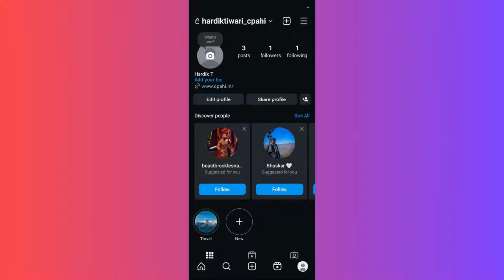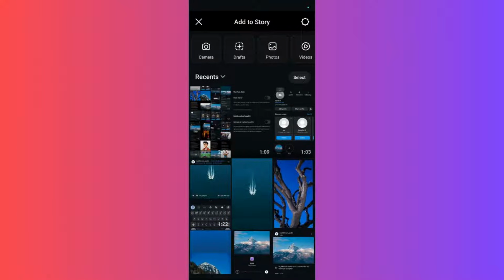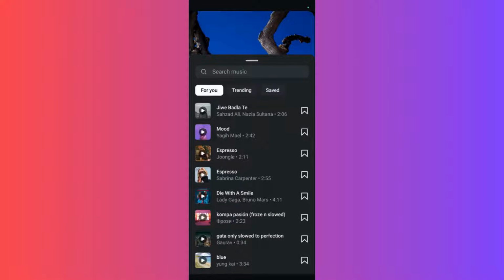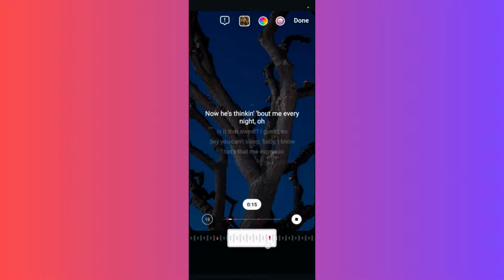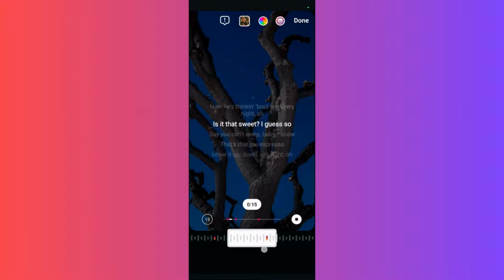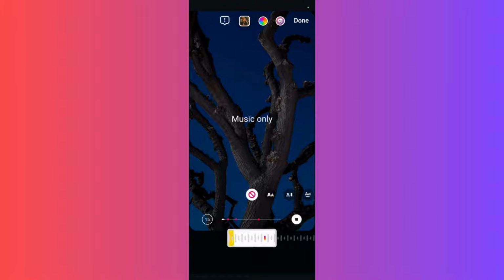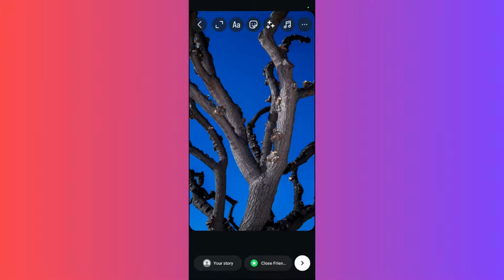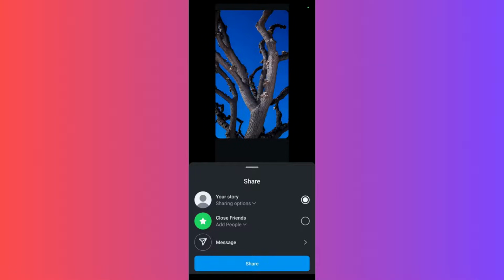Change Music Length of Instagram Story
Want to change the music length in your Instagram story? Whether you want the music to match your story's duration or highlight just the best part of a song, this guide is for you! Learn how to adjust the music length for your Instagram story in a few easy steps.

📖 Steps to Change Music Length in Instagram Story:

1️⃣ Open Instagram App:

Launch the Instagram app and ensure you're logged into your account.
2️⃣ Create a New Story:

Tap the plus icon (+) or your profile picture at the top-left corner.
Select a photo, video, or create a new story using the camera.
3️⃣ Add Music to Your Story:

Tap the stickers icon at the top of the screen.
Choose the Music sticker from the list of options.
4️⃣ Adjust the Music Length:

After selecting your desired song, you’ll see a slider to adjust the clip length.
Drag the slider to choose a duration between 5 and 15 seconds (or match it to your story's length).
You can also select which part of the song to feature by moving the music timeline slider.
5️⃣ Customize and Post:

Add other elements like text, stickers, or effects to enhance your story.
Tap Your Story or Close Friends to share it.
📌 Pro Tips:

Not all songs allow for full customization due to licensing restrictions.
If your story video is shorter than the selected music, the music will automatically trim to fit.
🌟 Why Adjust Music Length?
Matching the perfect song length to your Instagram story ensures your post feels polished and professional. Whether it’s a special moment or just a fun post, this feature helps you get the best results.

💬 Let’s Discuss:
What’s your favorite song to add to your Instagram stories? Share your top picks in the comments below!

Stay up-to-date with the latest Instagram tips, tricks, and features for 2025.